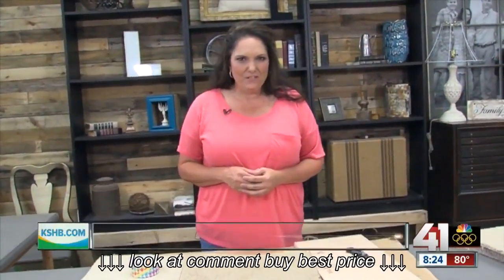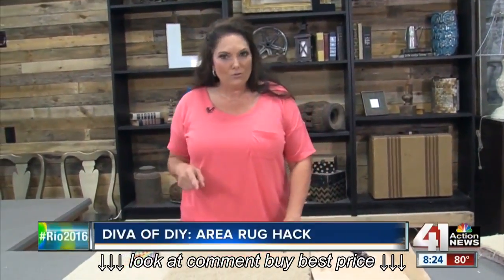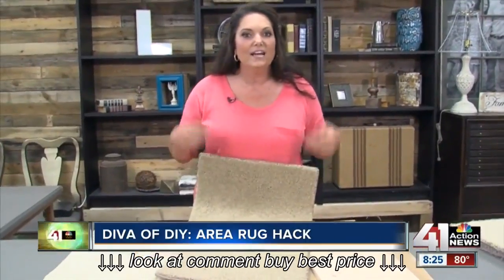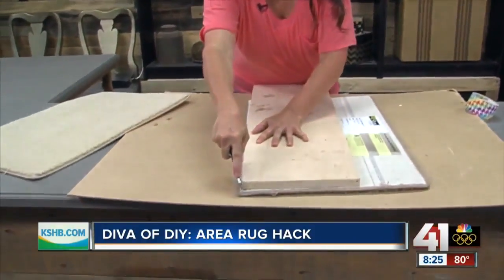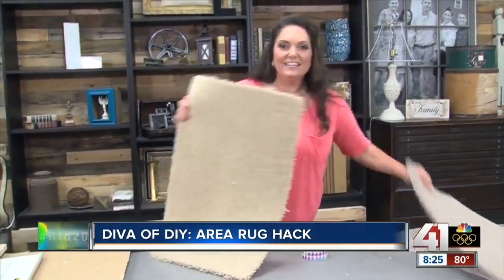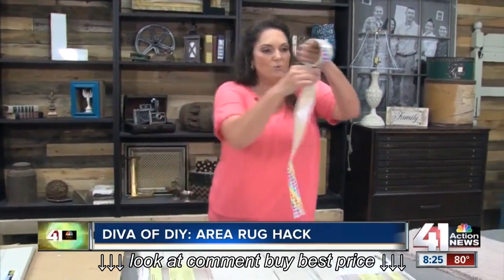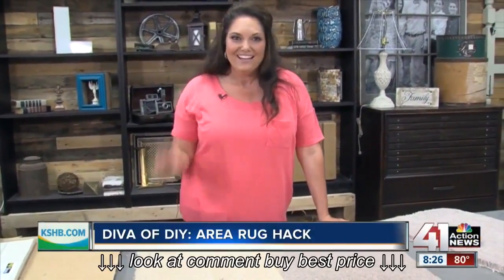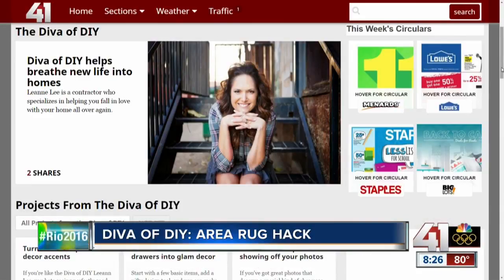Diva of DIY: Area rug hack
Diva of DIY: Area rug hack, Diva of DIY: Area rug hack